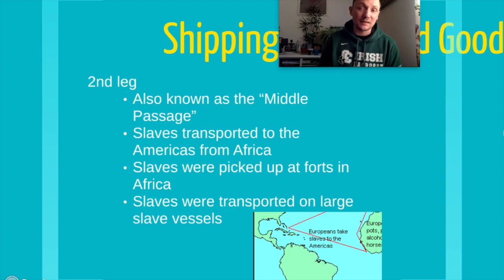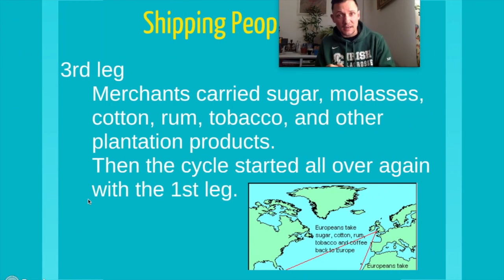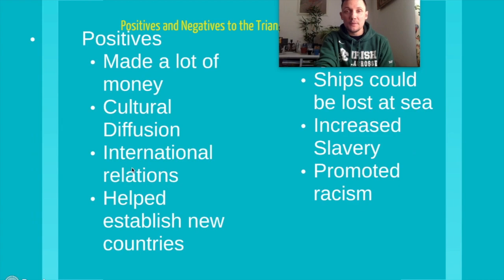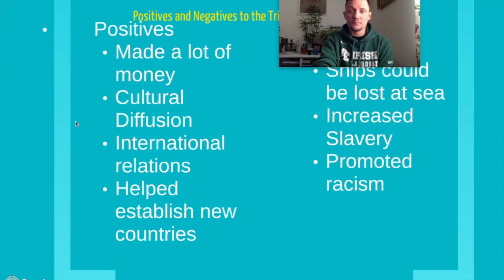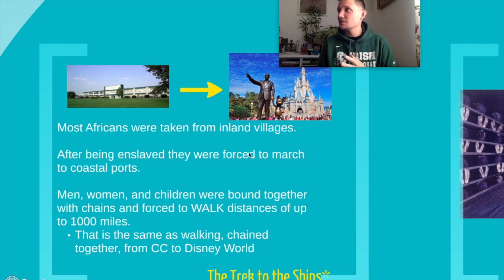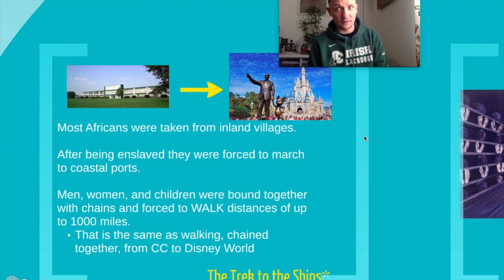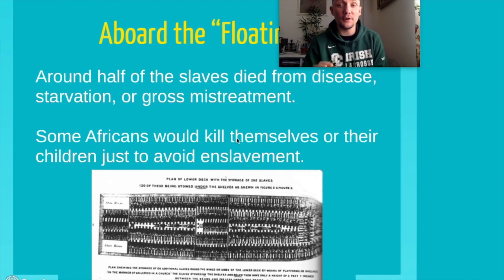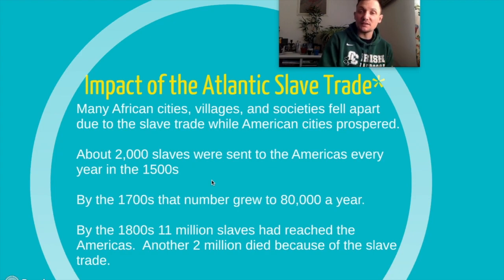Hnrs Flip #37 Transatlantic Trade Network